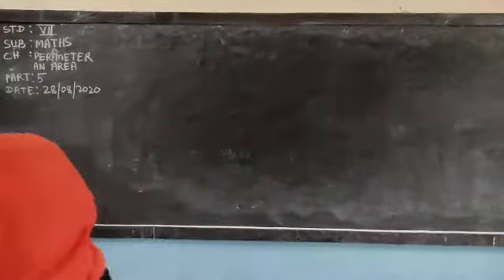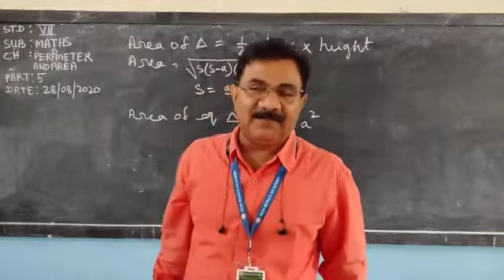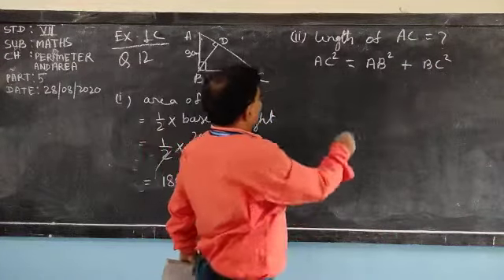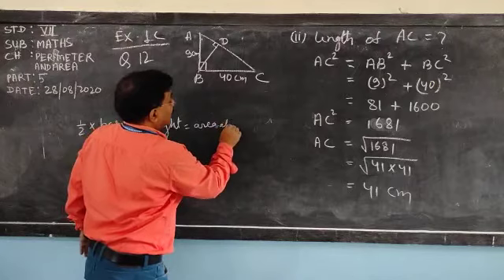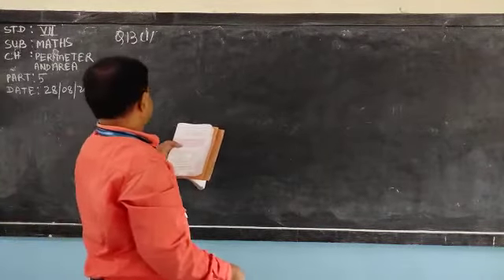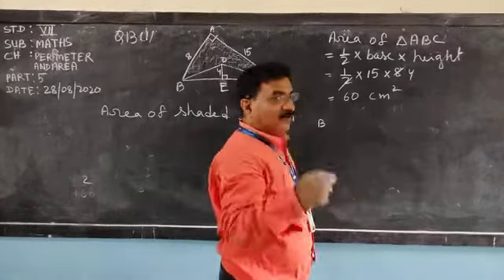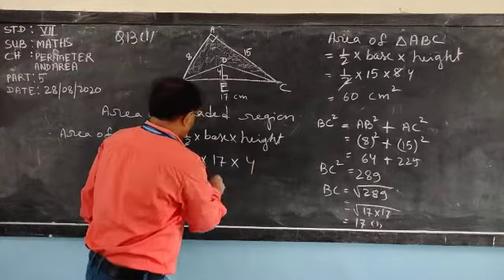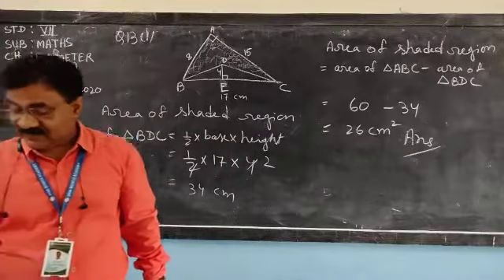PERIMETER AND AREA | STANDARD 7 | MATHEMATICS | ICSE | PART 5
Dear students, this video is related to the topic Perimeter and Area of standard 7 MATHEMATICS ICSE